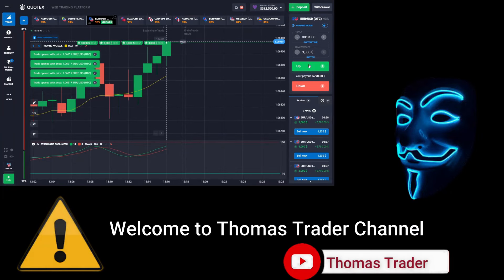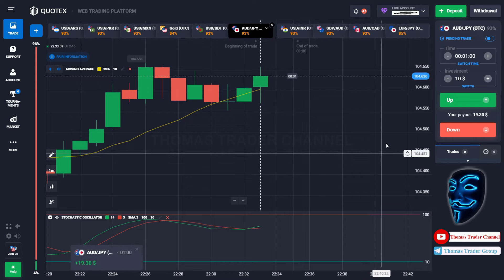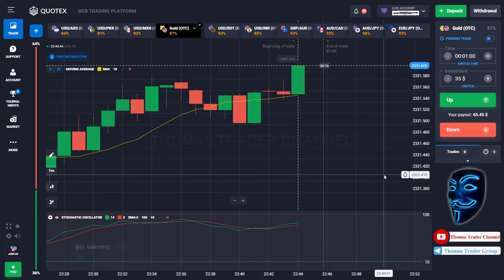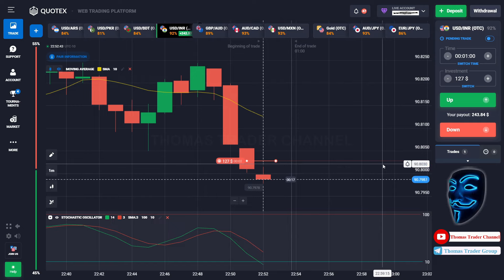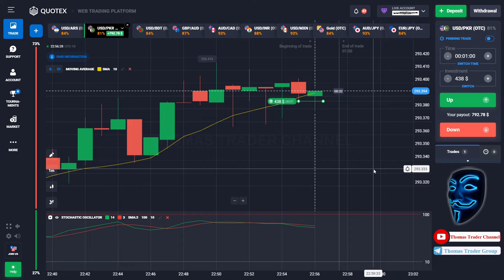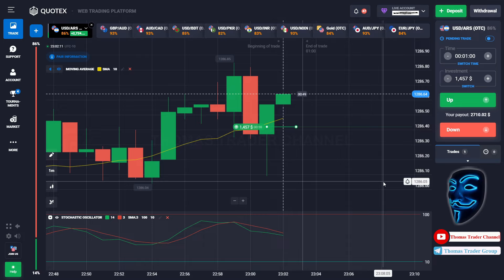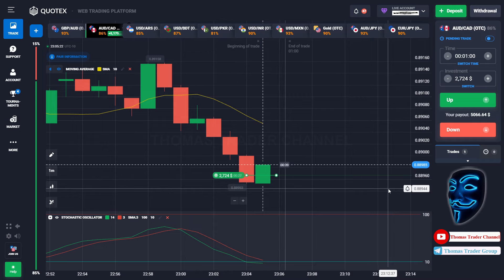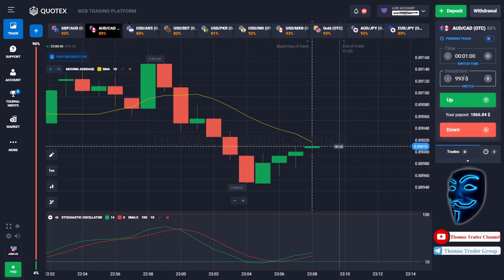🎯"NO LOSS" QUOTEX 1 MINUTE TRADING STRATEGY TUTORIAL 2024🎈|$10➡️$36,400 TRADING BINARY OPTIONS LIVE🔴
Hello Everyone !!! 👋🏼